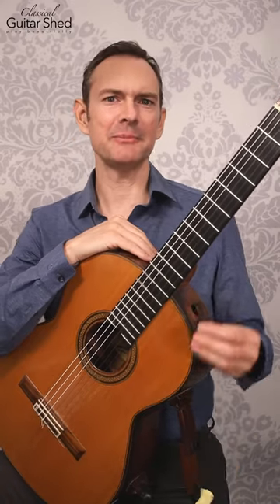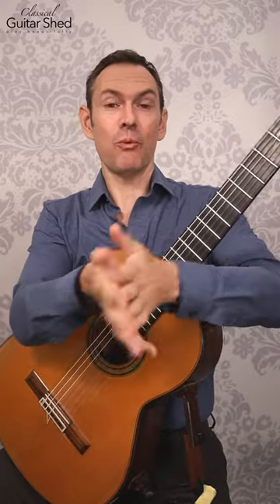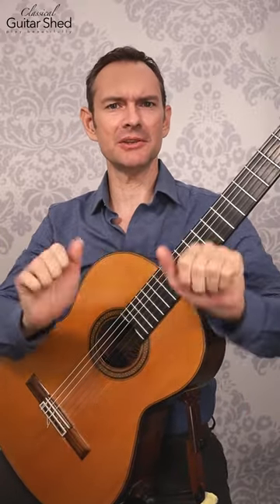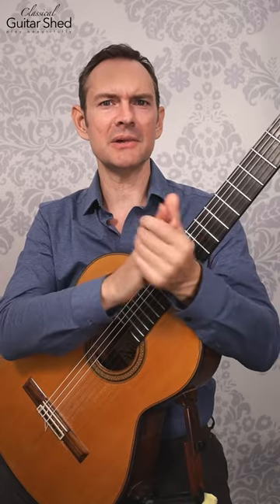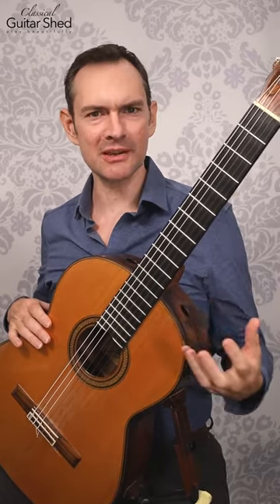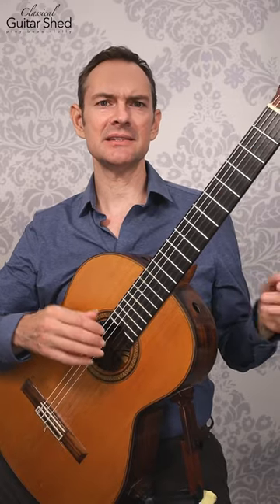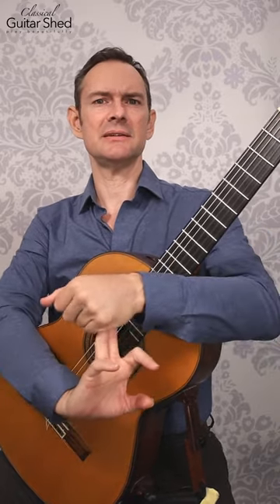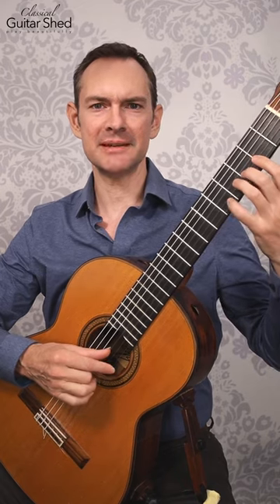Avoid this common mistake that most guitarists make. Your hands will thank you!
Avoid this common mistake most guitarists make. Your hands will thank you.